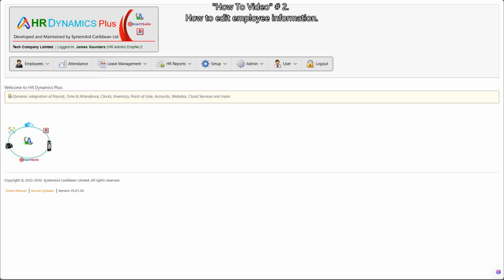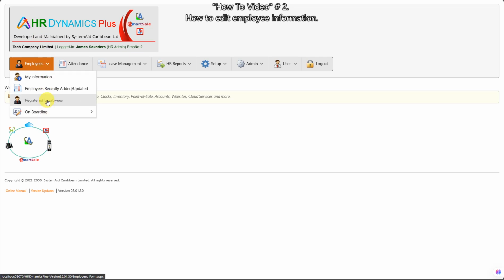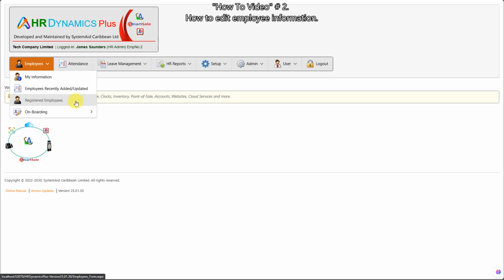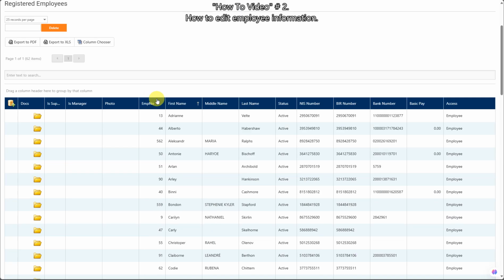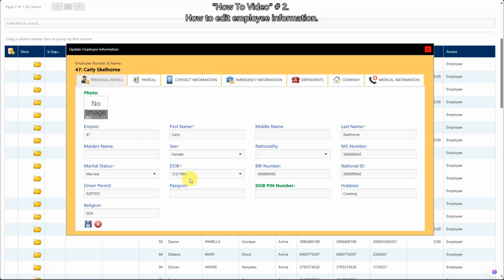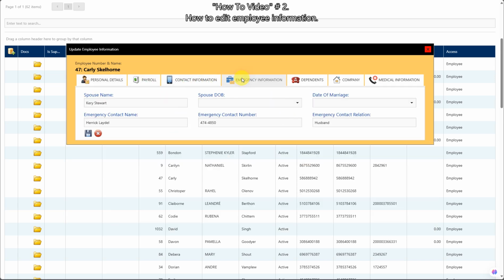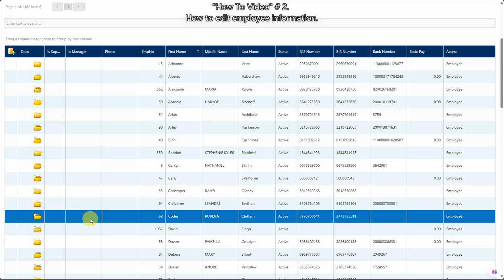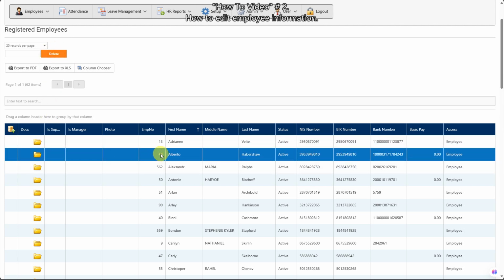HowToVideo#2, HR Dynamics Plus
About HR Dynamics Plus

Developed by SystemAid Caribbean Limited, HR Dynamics Plus, is designed as a web browser application. It is typically installed on a server in your current network, as a webserver application. It is accessible to user via URL link, which will be provided by your IT personnel, when the application is setup.
HR Dynamics Plus is an application used for managing various HR-related tasks, such as employee records, attendance, leave management, and more. Here are some key features and functionalities:
2. Attendance Tracking: You can track employee attendance, including clock-in and clock-out times, and generate attendance reports.
3. Leave Management: The application provides tools for managing employee leave requests, approvals, and tracking leave balances.
4. HR Reports: You can generate various HR reports, such as employee lists, attendance summaries, and leave reports.
5. Export Options: The application allows you to export data to PDF and XLS formats for easy sharing and analysis.
6. User Management: You can manage user access and permissions within the application, ensuring that only authorized personnel can access sensitive HR data.